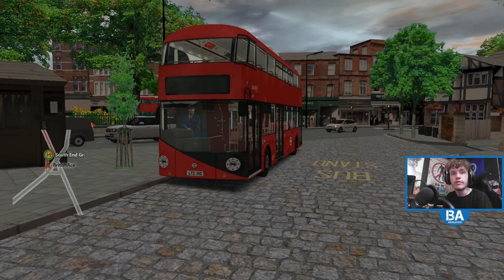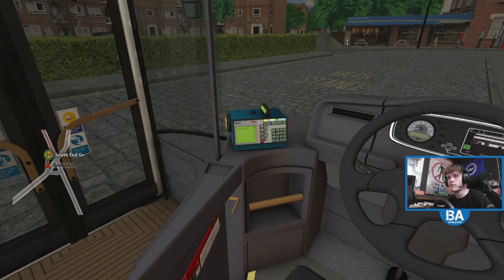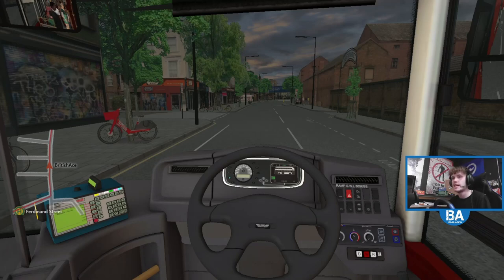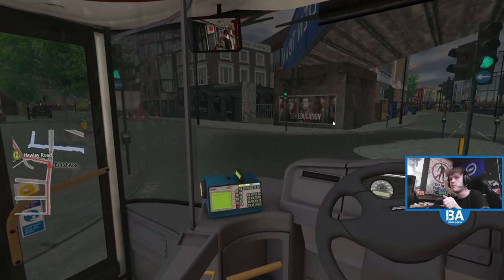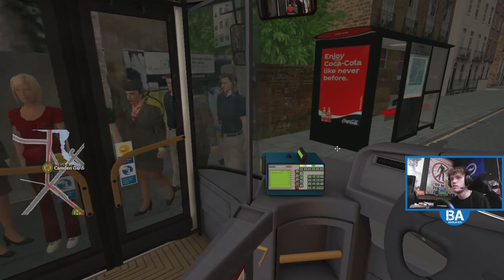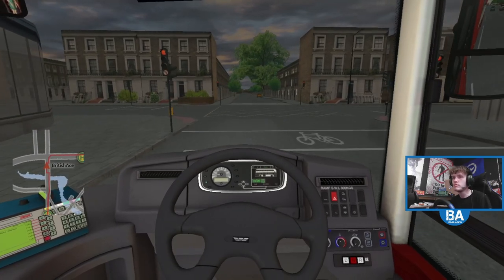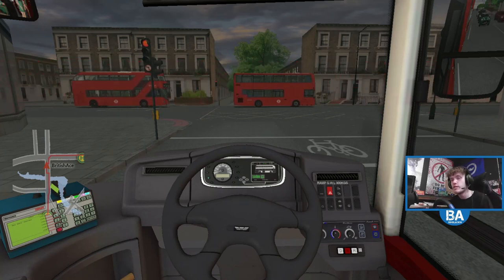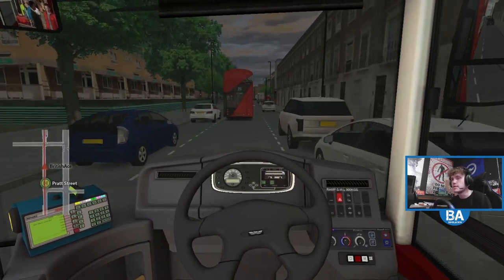An Evening In London - Route 24 - New Routemaster - London - OMSI 2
Another long awaited return, to Route 24 in London, lets run a Boris bus on a service from Hampstead Heath down through the heart of London out to Pimlico, on the north bank of the Thames. Hope you enjoy!